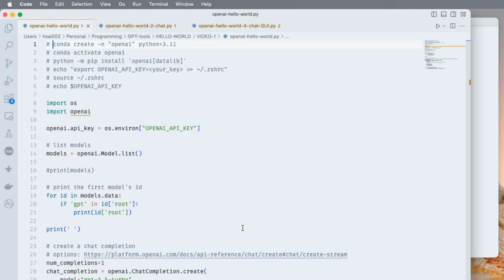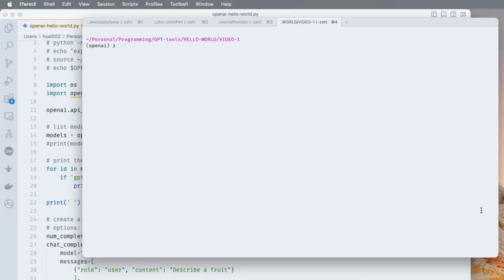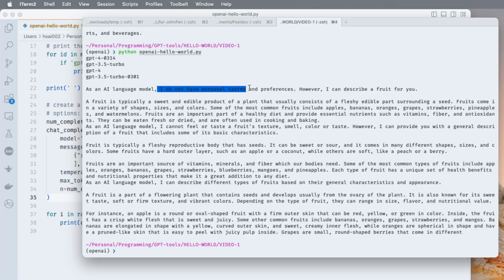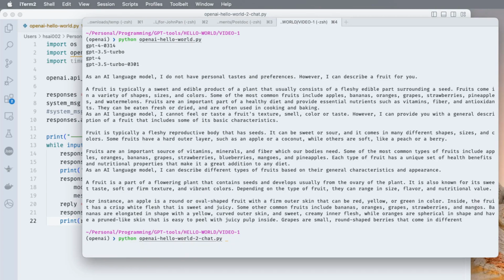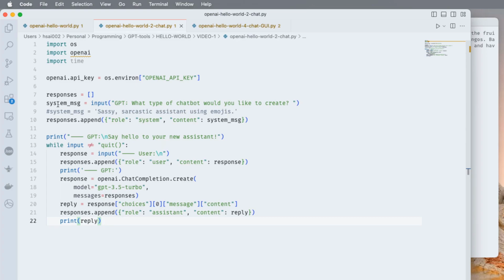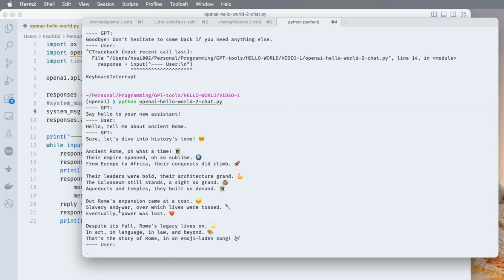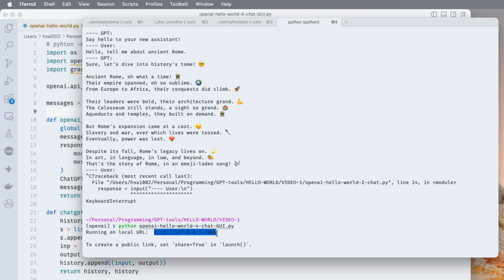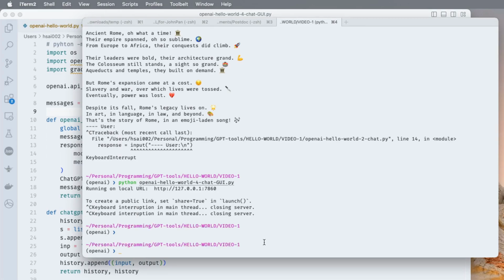Bring the power of GPT-4 into your Python projects: the AI journey begins! [For Beginners]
A simple walkthrough on using OpenAI APIs in Python.

– Timestamps
00:00:00 Intro
00:00:59 Simple chat completion
00:03:11 Simple chatbot
00:05:47 Simple chatbot GUI